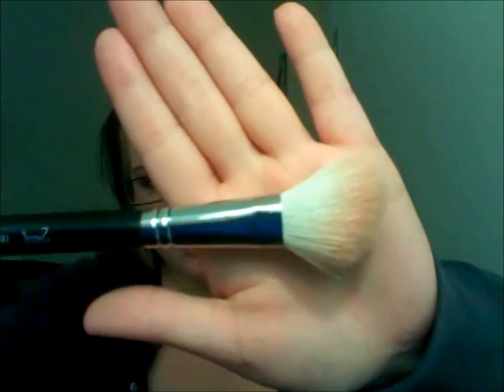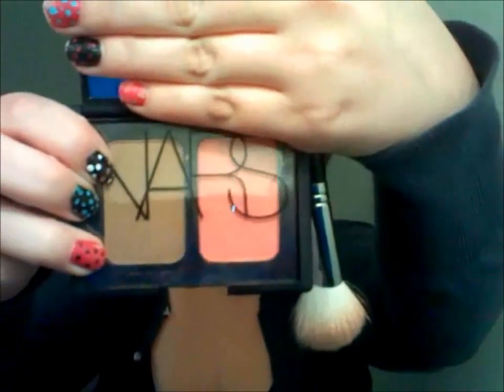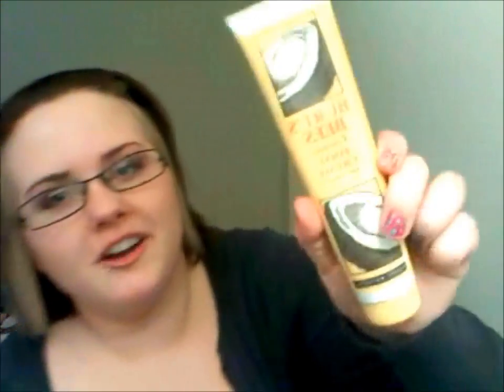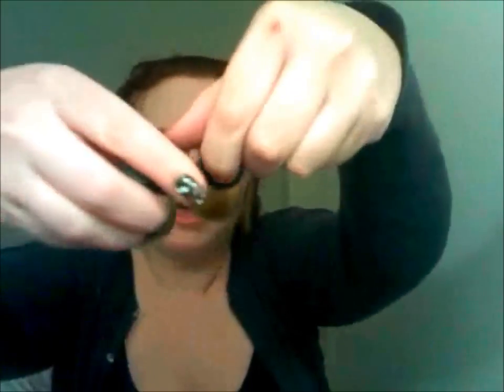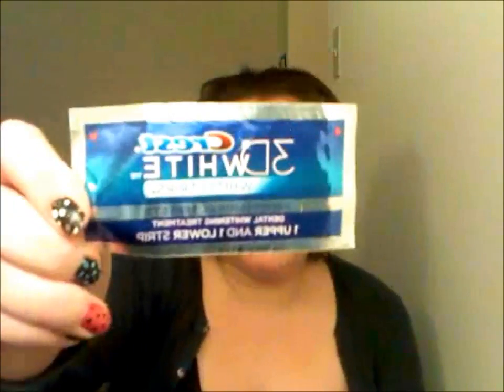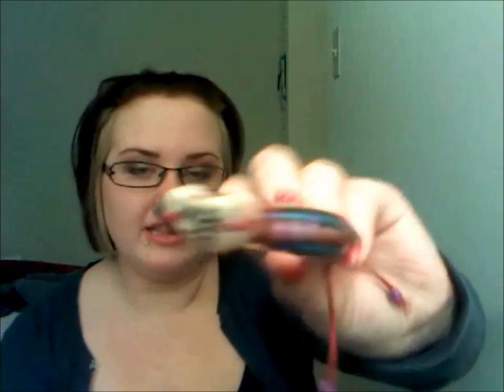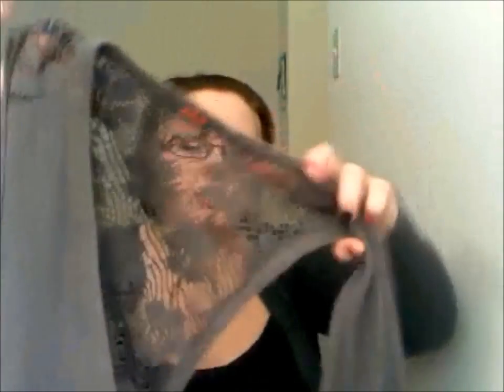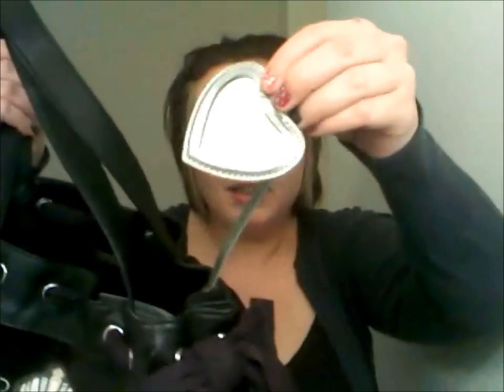2010 most favorite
most grabbed, my most used and grabbed items of 2010